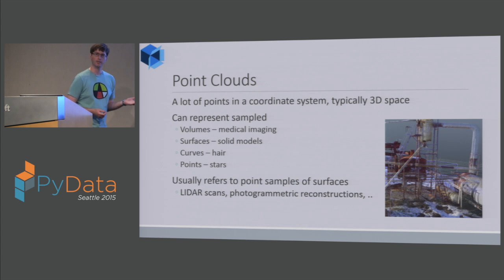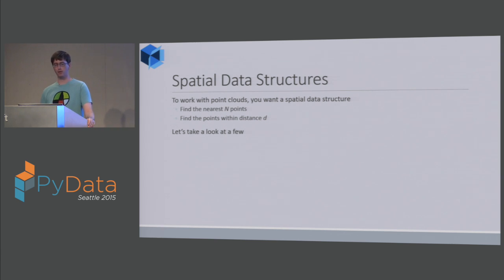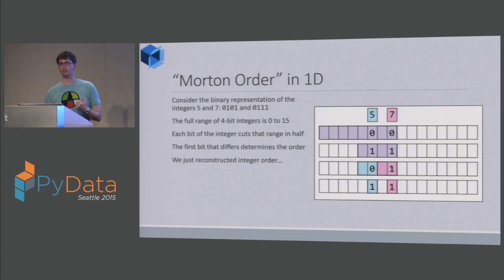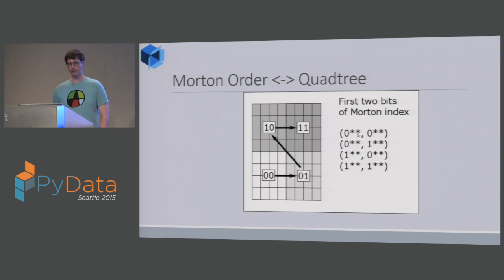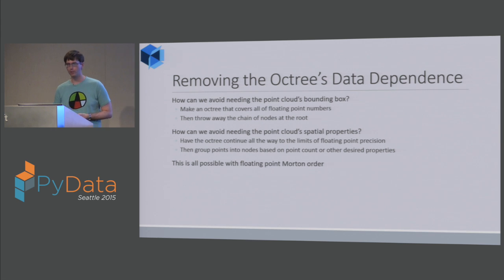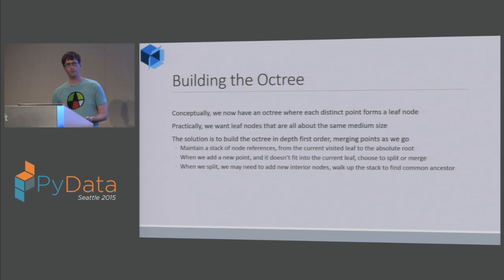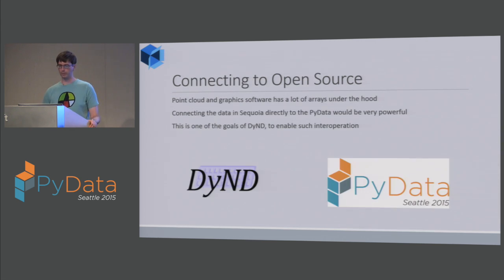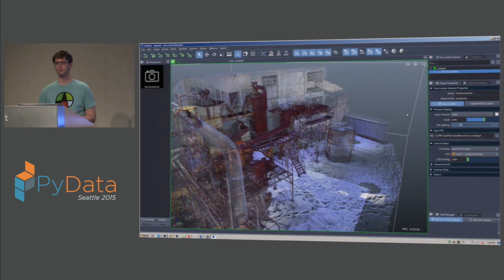Mark Wiebe: Sequoia: Point Cloud Processing and Meshing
Sequoia is a product, currently in beta, from Thinkbox Software, for processing and meshing large point clouds. This talk dives into some technical details of what it takes to create a scalable point cloud system.

This talk will cover some of the details of how to create a scalable point cloud system, including how floating-point Morton order can be used to spatially organize a point cloud within a globally defined octree. 00:00 Welcome!
00:10 Help us add time stamps or captions to this video! See the description for details.